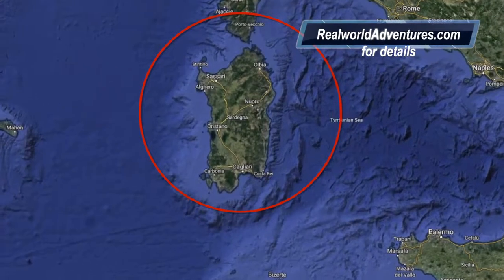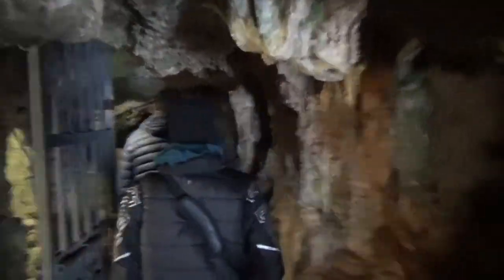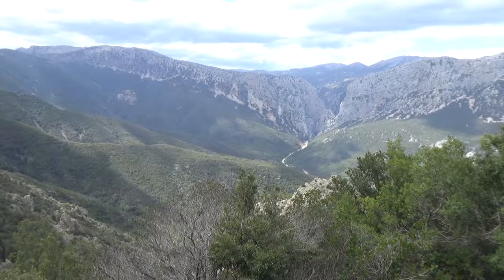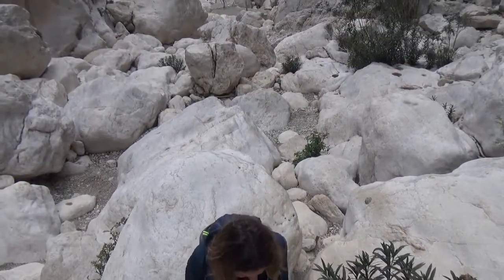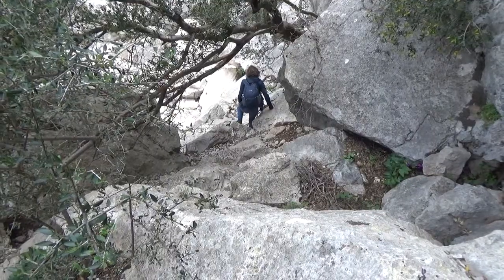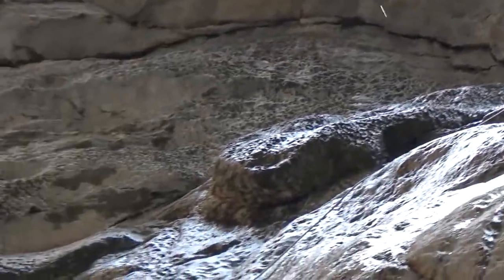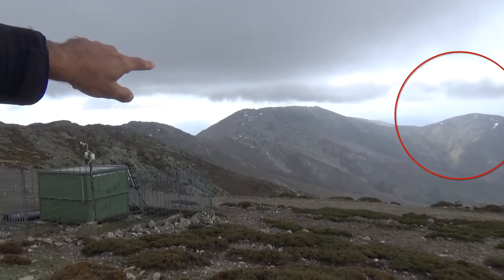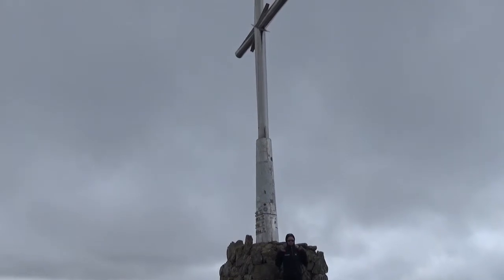Three Adventure Hikes in Sardinia, Italy. Episode 200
In this Sardinia adventure we start at the bottom of (or more accurately, below) the island by visiting Neptune’s Grotto, then a middle spot in the bowels of Canyon Corropu, and finally the top of the island at the summit of Punta la Marmara.

for more details, maps, facts and and the How-To blog posts.

Video Details:

In this video the first of a three-day trip starts at bottom of Sardinia, specifically Neptune's Grotto.
The cave was discovered by local fishermen in the 18th century and has since been developed into a popular tourist attraction.
But getting into the cave takes a bit of daring.
But once inside its easy, at least for those that aren't claustrophobic.
We spent the next two hours exploring.
The next day, we crossed the island and visited the middle level within the Gorropu Gorge.
I see the ticket office. It's like Nepal.
This is the beginning of the easiest part. You just follow the green marks.
The gorge's depth is over 500 m …and the width is as little as 4 meters at the narrowest point.
And you will notice the yellow part is more challenging.
A bit athletic, lets say.
At the end of the yellow part, at one single red mark.
We recommend stopping there and please come back.
The red trail is very technical.
It is to be made with a local guide and proper equipment.
Nothing will stop you from entering but common sense.
Naturally I don't have much common sense.
So I went in to explore.
Raining. Time to head back before this thing fills with water or the rocks get slippery.
In the last adventure we aim at the top of the island.
Punta la Marmara.
We're at the trailhead.
The road is closed for the last km.
So we are ready to depart.
The first summit.
Summit 2 is on the other side over there.
Woohoo.
On the top of Sardinia.

Score:
SF Name: The Movement, Album:  Amotz Plessner , Var:  Key Entrance, Mood: full
SF Name: The Movement, Album:  Amotz Plessner , Var:  Up High, Mood: full
SF Name: The Movement, Album:  Amotz Plessner , Var:  Final Phase, Mood: full